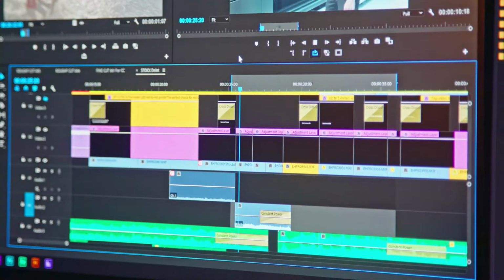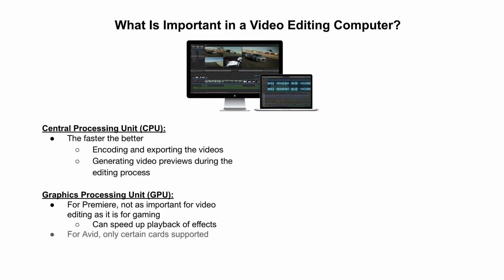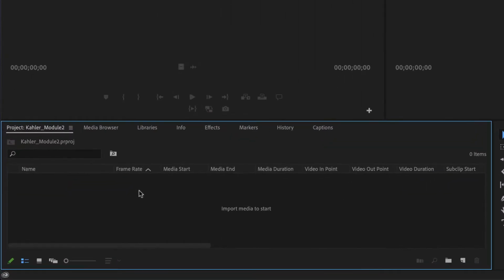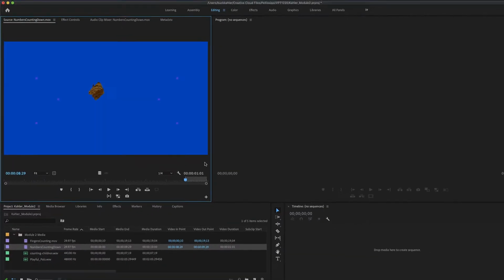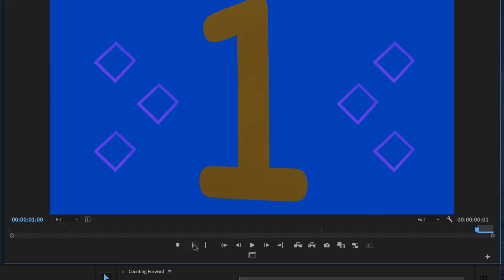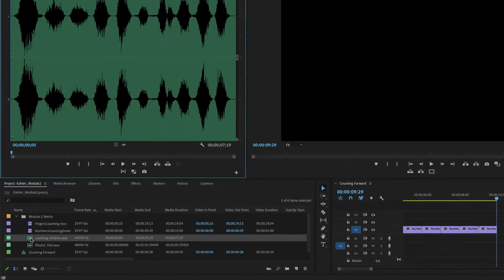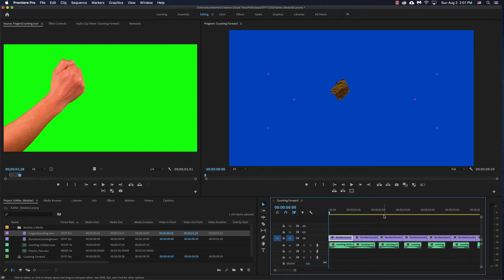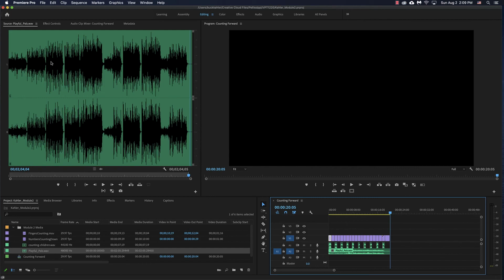Adobe Premiere Pro- Insert & Overwrite Editing